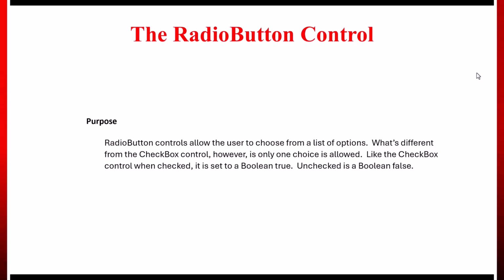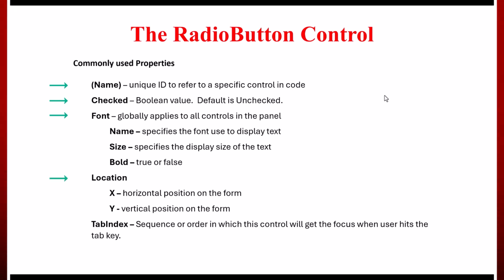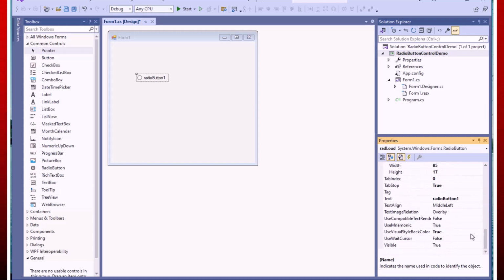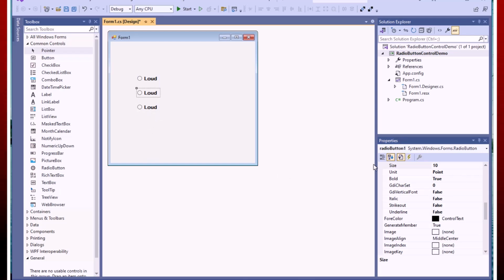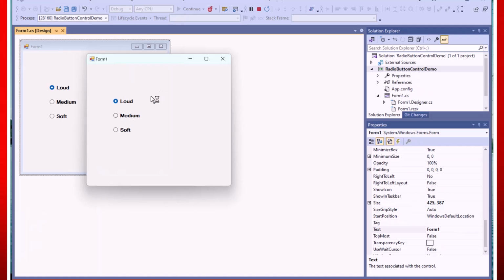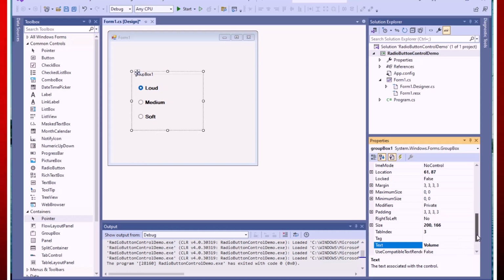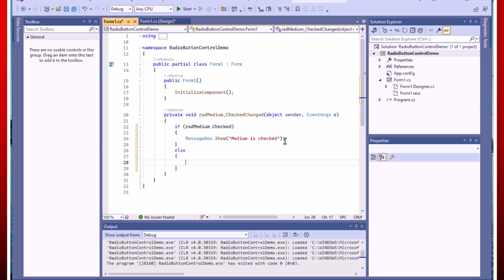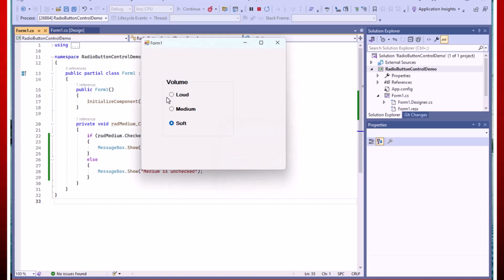The RadioButton Control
RadioButton controls allow the user to choose from a list of options.  What’s different from the CheckBox control, however, is only one choice is allowed.  Like the CheckBox control when checked, it is set to a Boolean true.  Unchecked is a Boolean false.